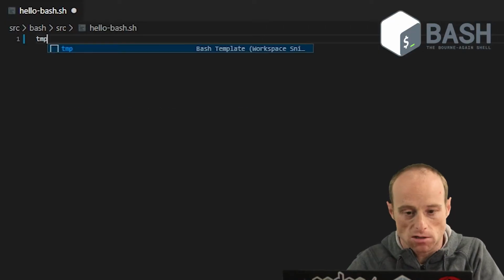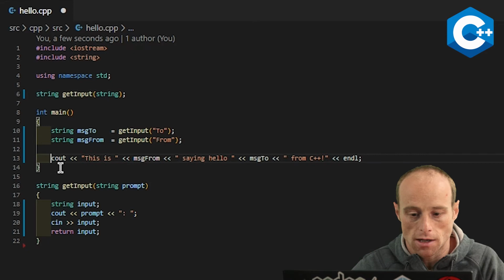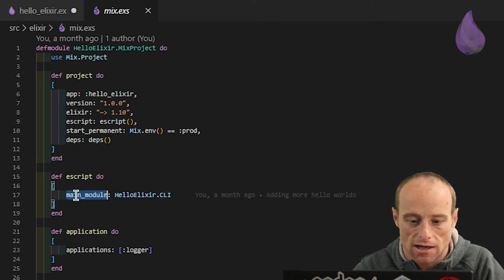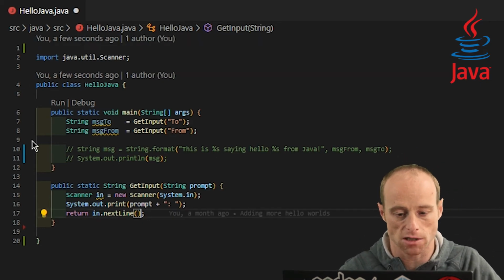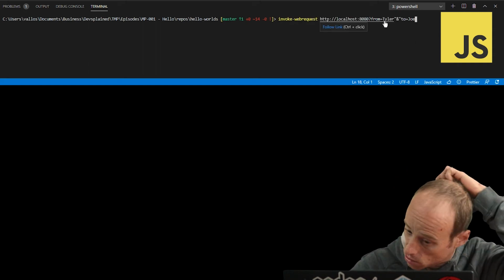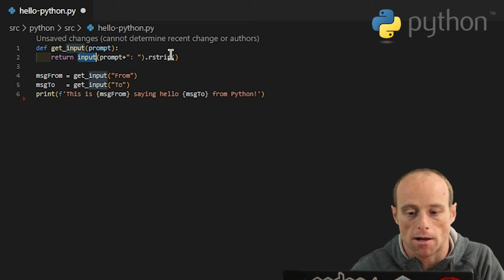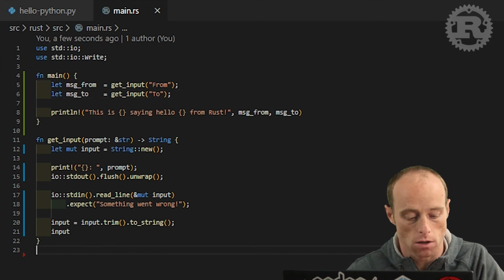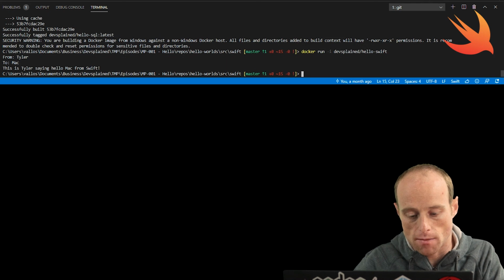Write 10 Hello World Programs in 10 Languages in 2ish Minutes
Learn how to write 10 super basic Hello World programs in 10 different languages in 2ish minutes.